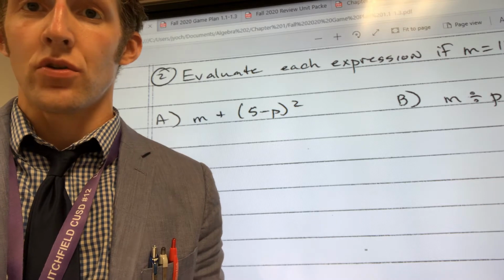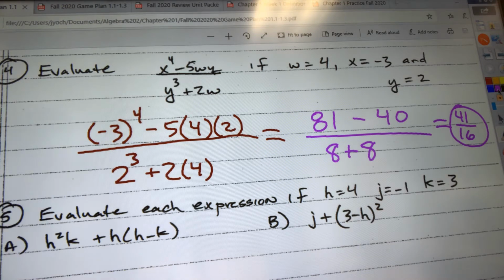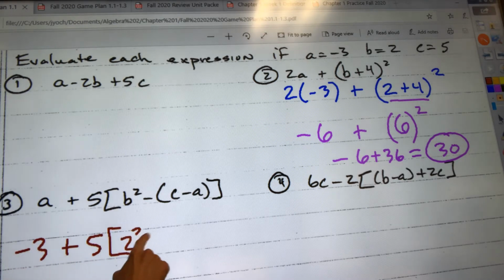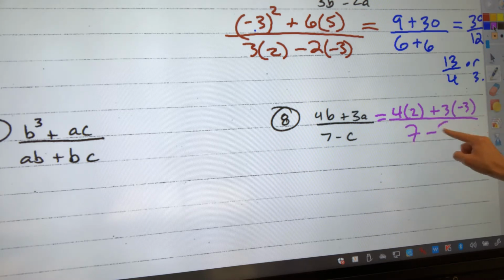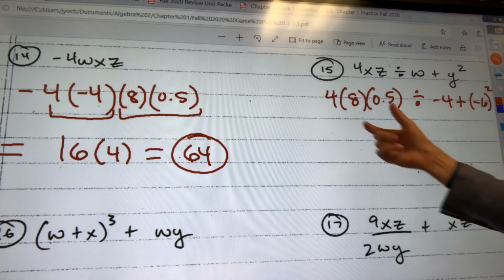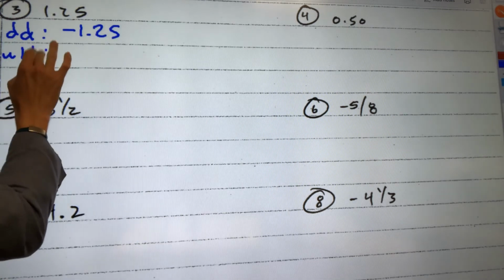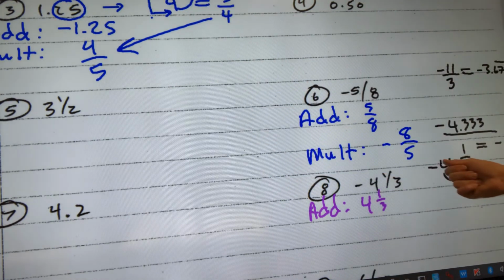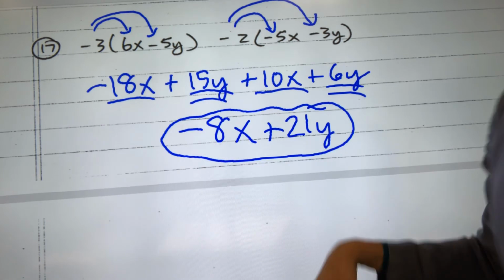Algebra 2 GamePlan 1.1-1.3 Pages 1-6 Video Fall 2020